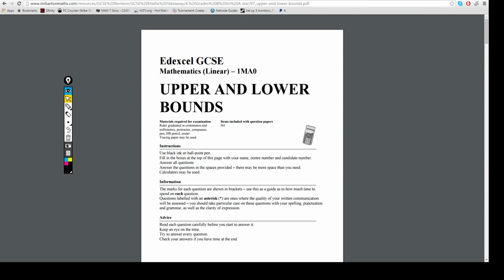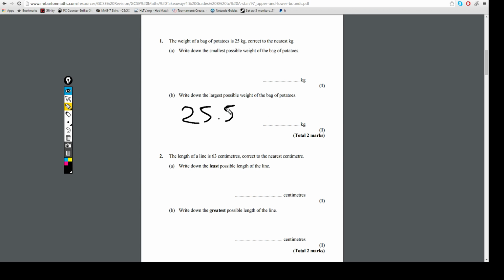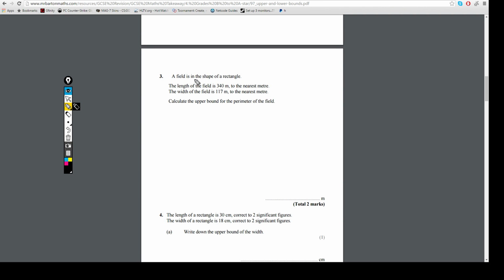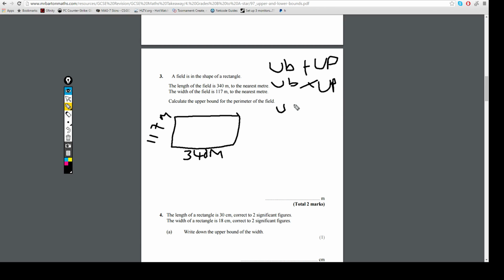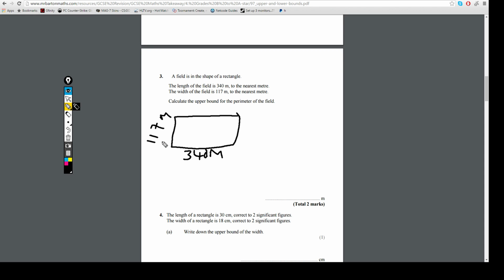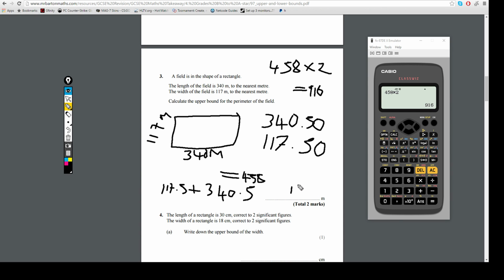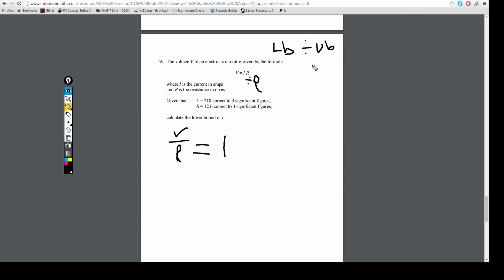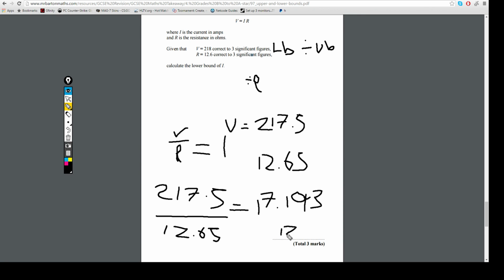Calculating upper and lower bounds - GCSE mathematics - Worked examples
I hope you enjoy the video and I really hope you learn somehting new !!